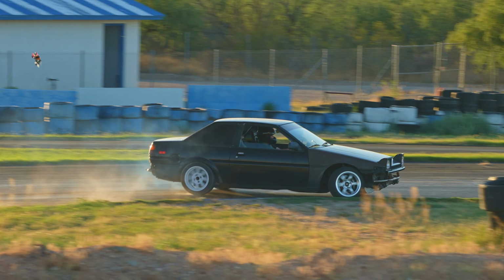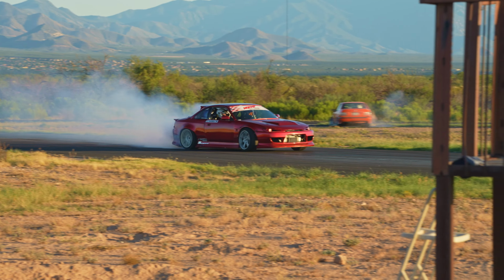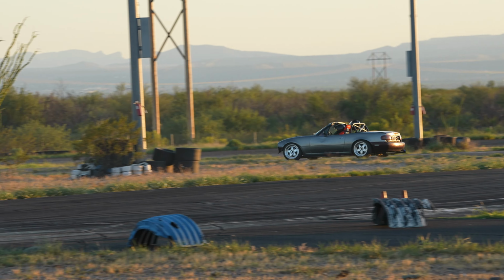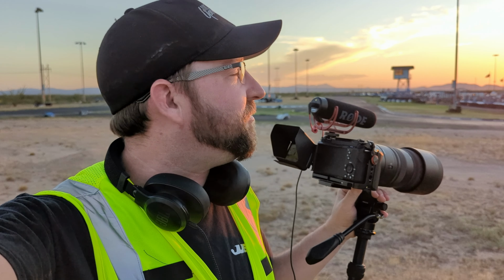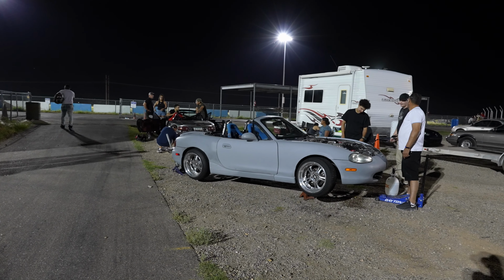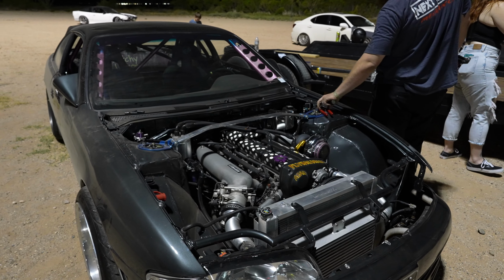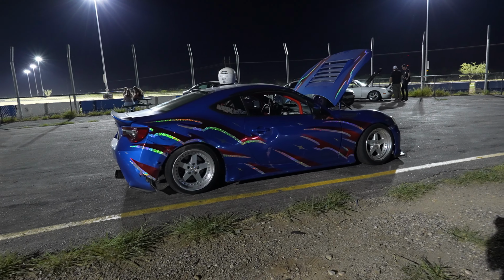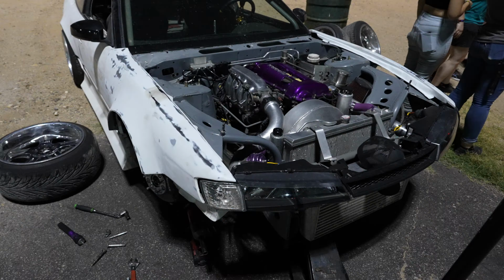Japanese DRIFT TRACK in the Middle of the AMERICAN DESERT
This is MUSSELMAN HONDA CIRCUIT, originally created to satisfy the desires of someone who wanted to compete in F1 but had no way of getting there. It is now a staple of the Drift Community in the Southwestern USA, as well as for gokarts, motorcycles, dirtbikes, and more. It is a replica of the Suzuka Circuit South Course.

ANNEX SUSPENSION - the best dang coilovers out there!
PANIC MADE - ITBS, Wiring Harnesses, Link ECUs, and more!! MakeItGo !

If you want to come drift Rockingham Speedway with MB Drift, make sure to checkout: